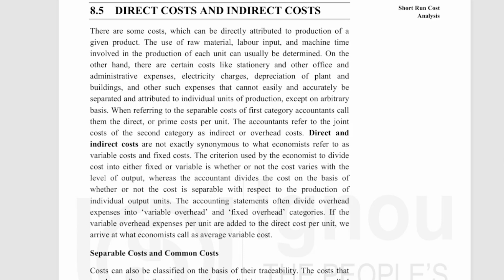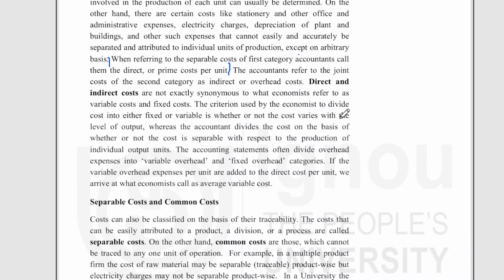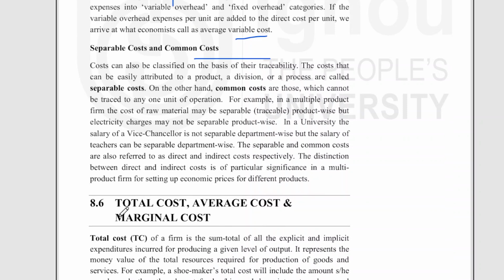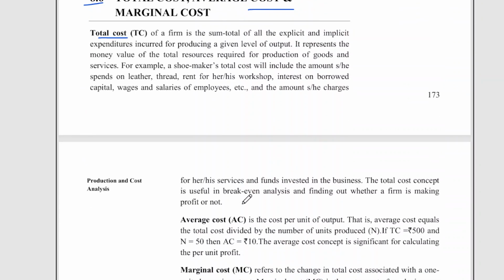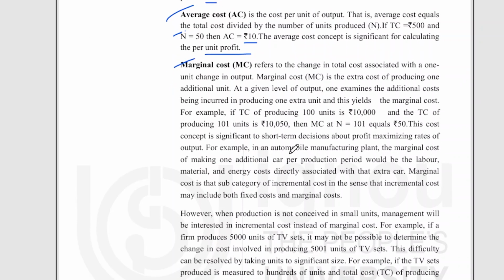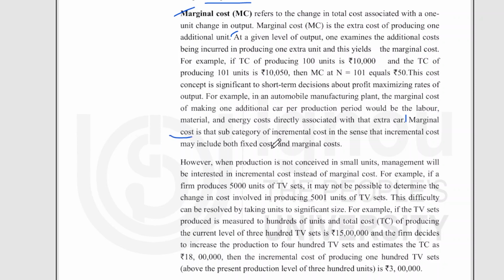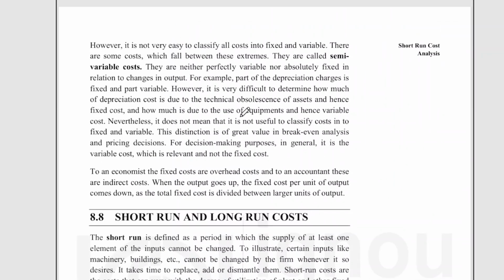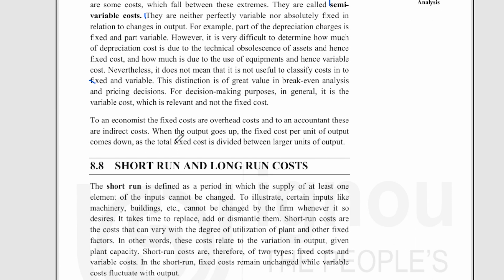IGNOUMBA JOURNEY MMPC : 010 Managerial Economics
UNIT 08 -   SHORT RUN COST ANALYSIS - VIDEO 17